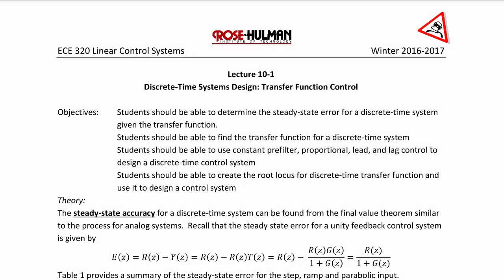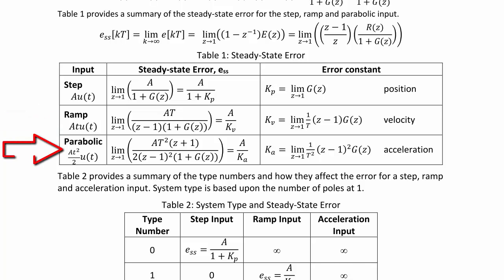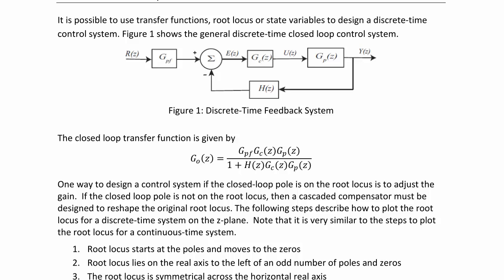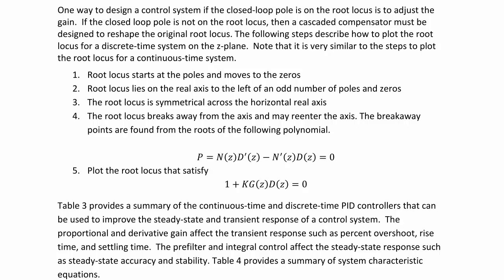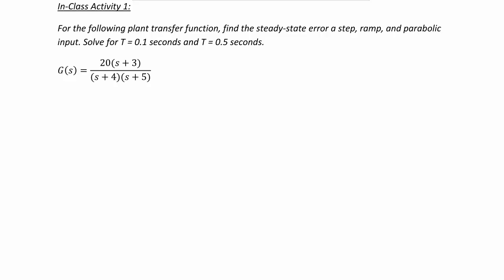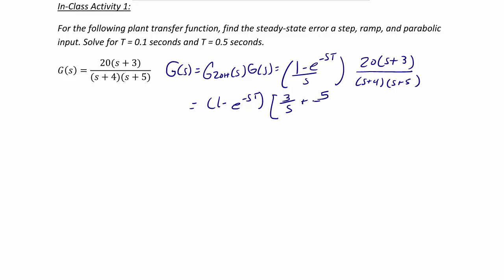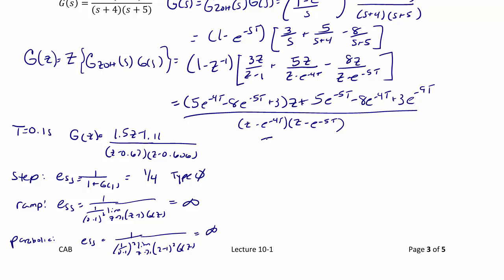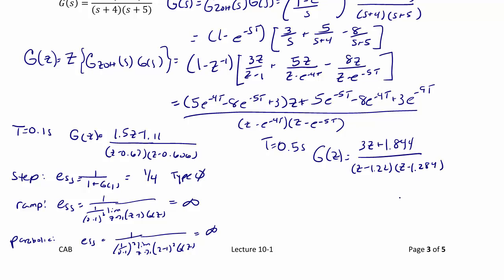ECE320 Lecture10-1a: Discrete-Time Systems - Transfer Function Control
This video will describe how to use root locus to design a gain controller for a discrete time system. It will also show how to find the steady-state error for a discrete-time system given the transfer function. This video will also show how to use a bilinear transformation and the Routh-Hurwitz criterion to check the stability of a discrete-time system given the transfer function.